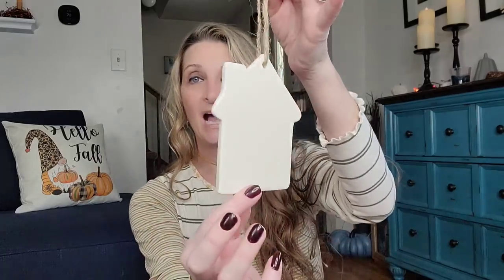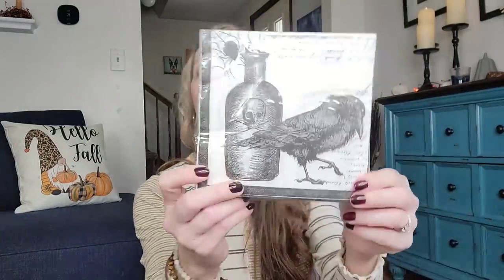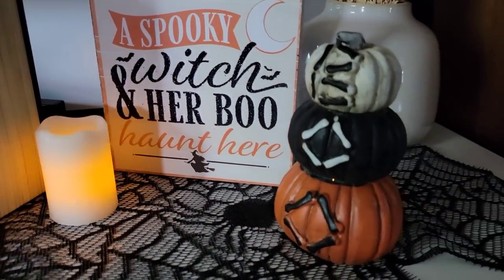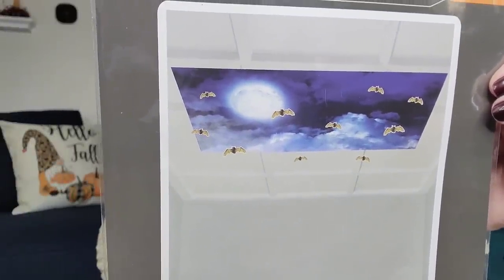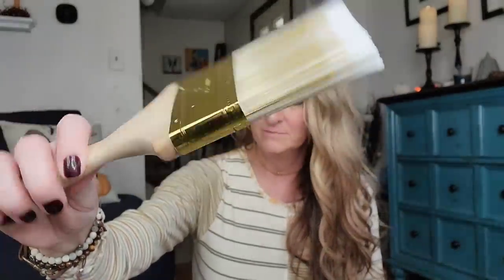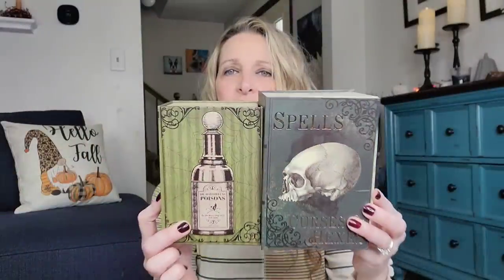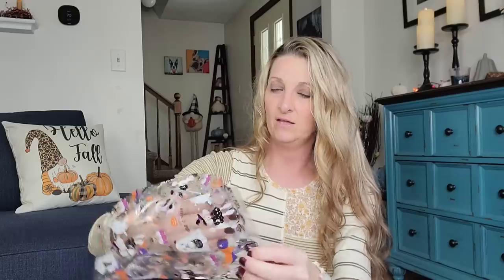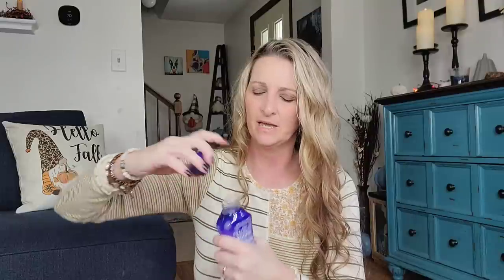Dollar Tree Haul| NEW| FANTASTIC Items| Name Brands| BONUS Halloween DIY's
Jennifer Mowan
P.O.Box 15916